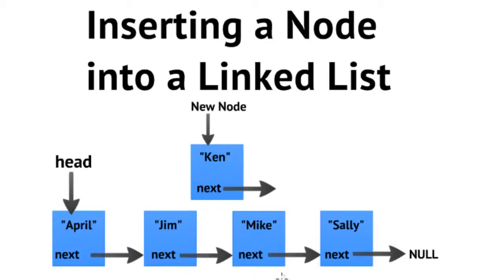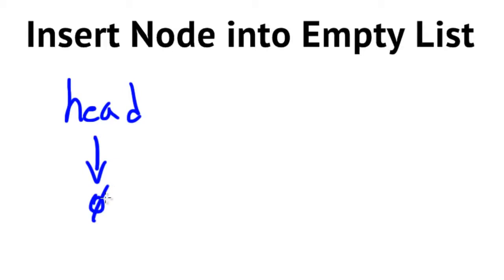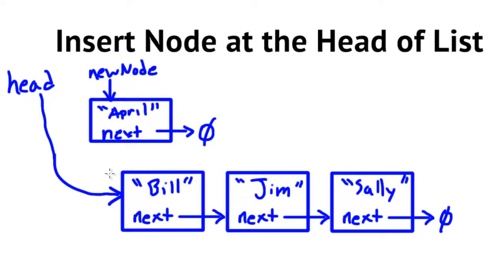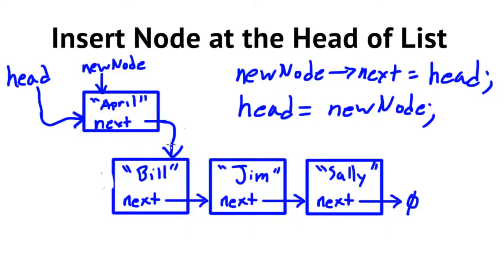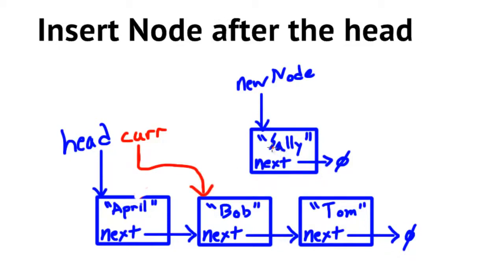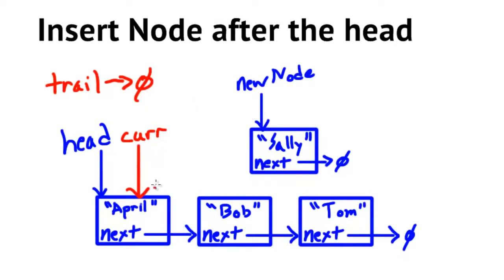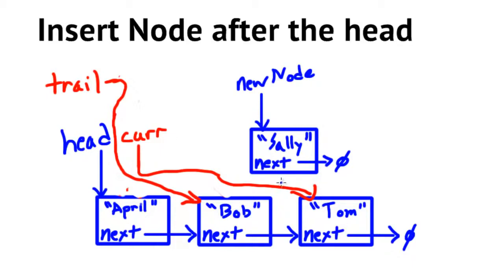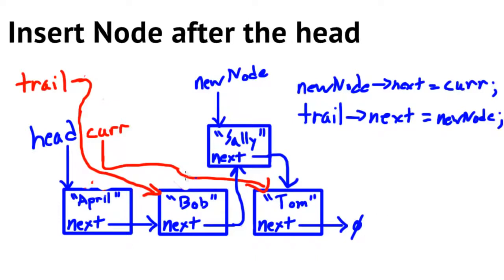Data Structures Using C++_ Inserting a Node into a Linked List (Sorted Linked List)5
Concepts:
Logical representation of inserting a node into a linked list to maintain a sorted list
Three Cases are examined:
Inserting a node into an empty linked list
Inserting a node into a list with at least one node and we want to insert the new node at the head.
Inserting a node into a list with at least one node and we want to insert the new node somewhere other than the head.
Usage of a current pointer.
Usage of a trail or previous pointer.
How pointers must be updated to perform an insert.